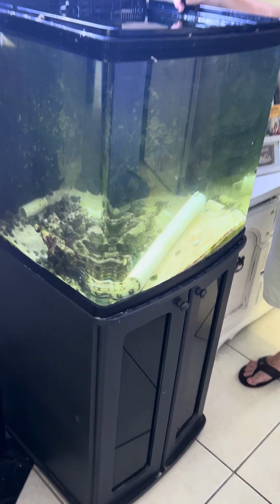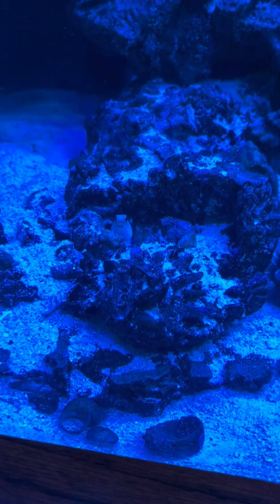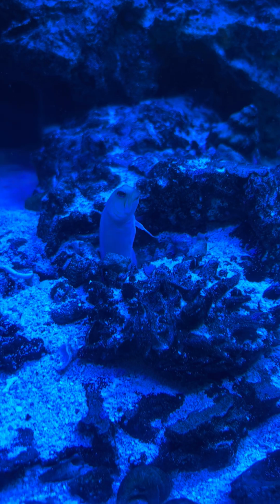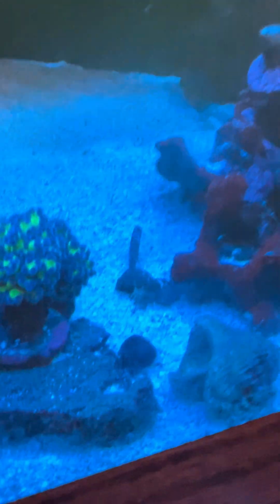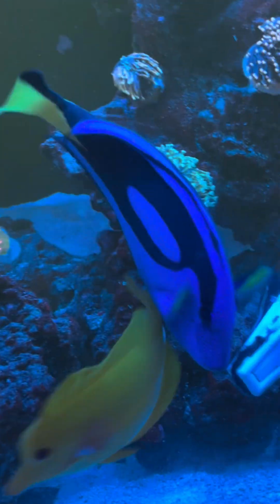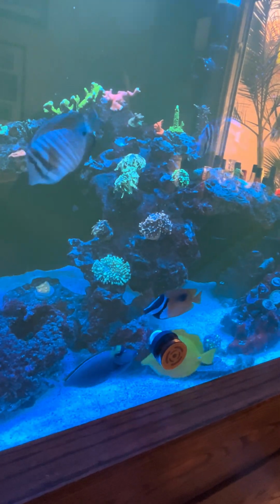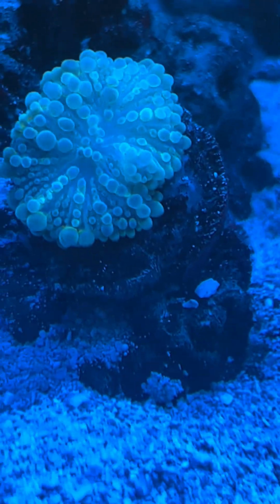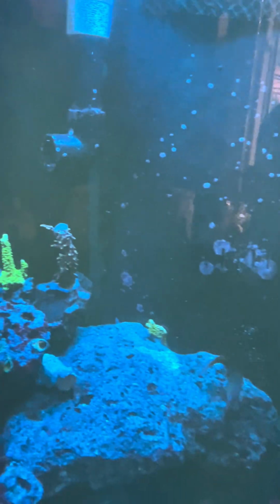Reef Tank Salt Water Aquarium must watch 220 gallon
My friend 220 gallon salt water aquarium!! Unbelievable